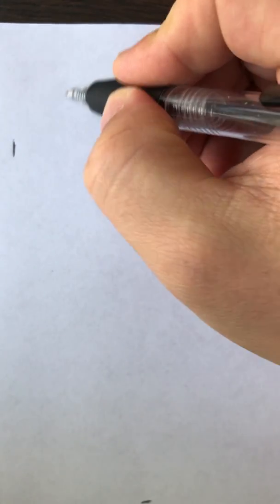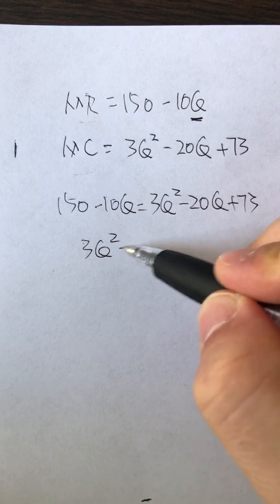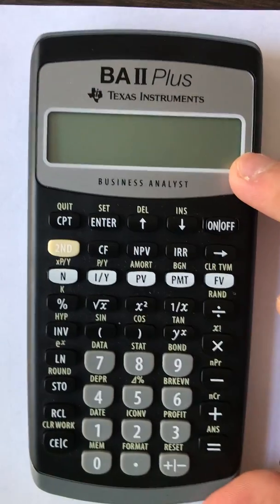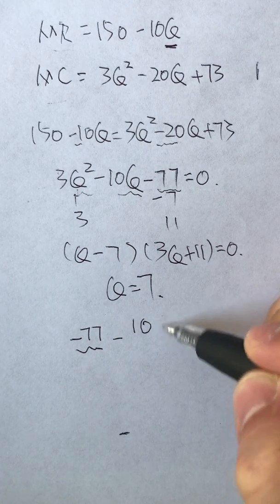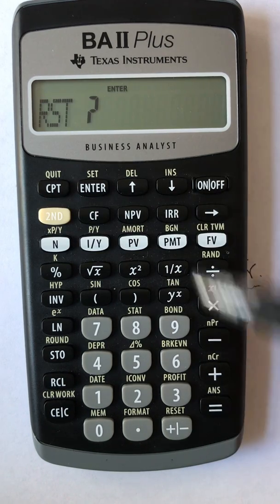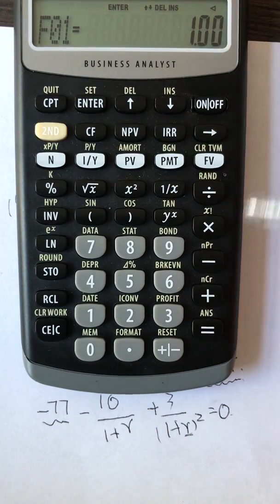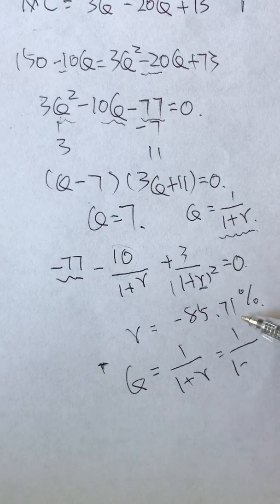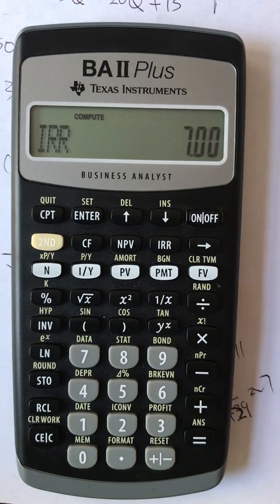Solve for a Quadratic Equation to Find Quantity to Maximize Profit of a Company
This is a video recording of explaining how to find the optimal quantity to maximize a company's profit by applying the criteria of when marginal cost equals to marginal revenue. Also, how to do the calculation by hand and using the cashflow sheet in the financial calculator.